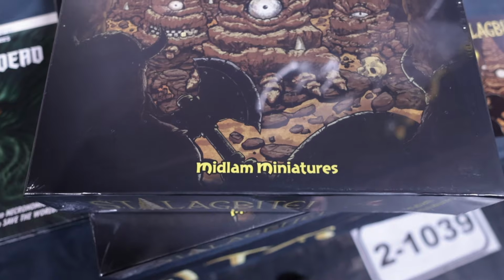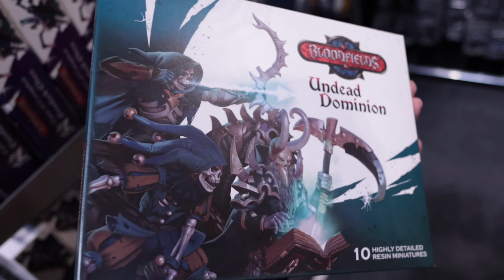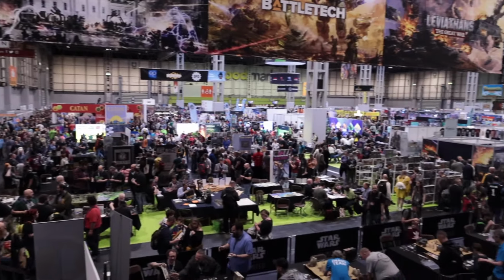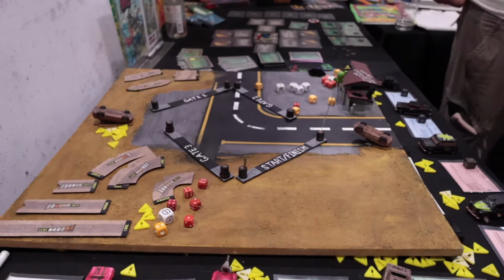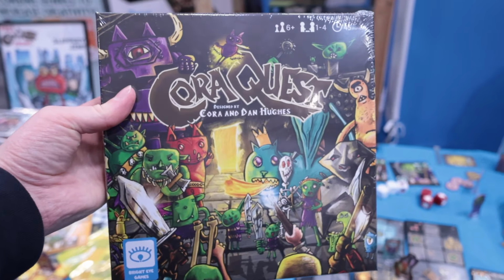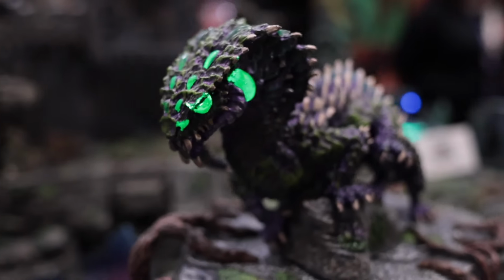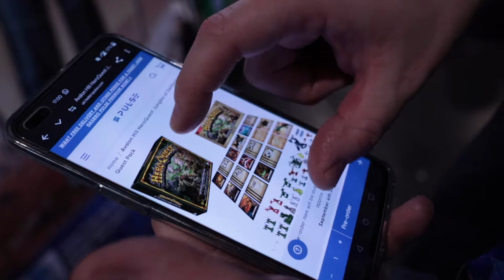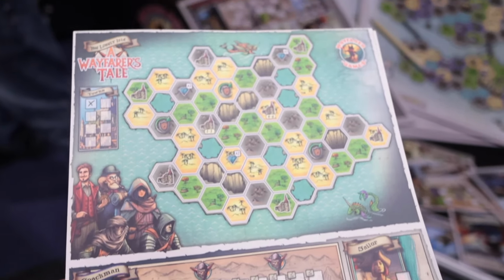UK Games Expo 2024 | Board Game Quest at the NEC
UK Games Expo 2024 has arrived back in Birmingham and Explorer Rich and the gang are furiously roaming the floor of their home town board game convention in search of the best board games of 2024. Explorer Rich and Malcolm set out on an epic quest to find the latest Hero Quest Expansion the Jungles of Delthrak, will they be successful?

The UK Games Expo has consistently been one of the best conventions in the UK and 2024 looks set to be better than ever. The Explorers will be roaming the whole Expo floor in the search of Hero Quest Expansions, the  best games, miniatures, wargames, board games and every other UK Games Expo 2024 highlight.

The UK Games Expo 2024 is hosted at the NEC in Birmingham spread across two huge halls, plus an outside area and spaces in the Hilton Hotel. All the UK's biggest board game and wargame companies are in attendance and the Explorers have bursting wallets eager to snap up some board game bargains.

Hold tight to see what the UK Games Expo 2024 has in store for our intrepid Explorers!

If you want to explore the UK Games expo yourself follow the

If you enjoyed seeing Malcolms face but prefer hearing just his voice delivering action figure information into your ears he's one third of a podcast.

If you prefer to see where that voice is coming from theres a YouTube Channel too

Thanks